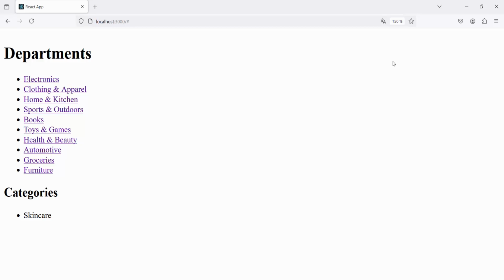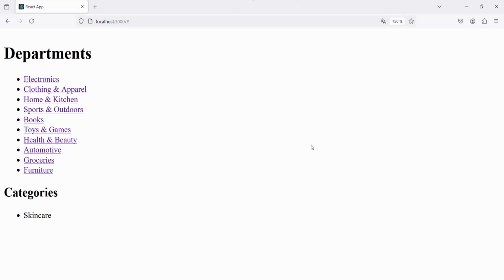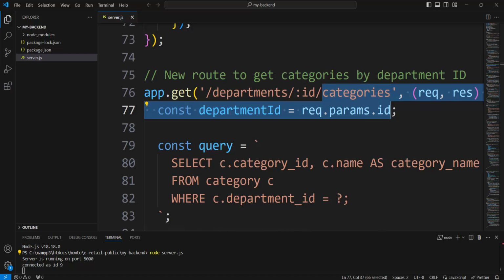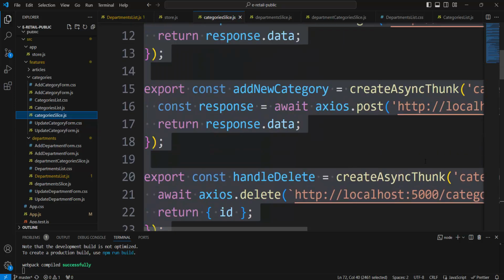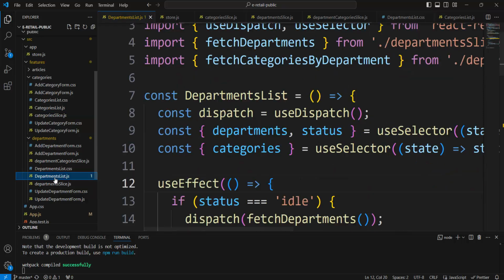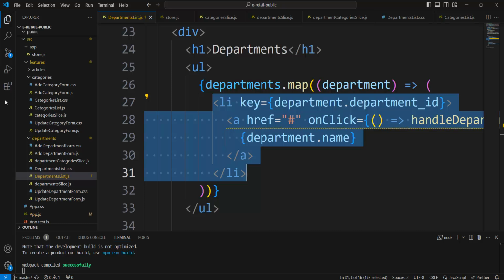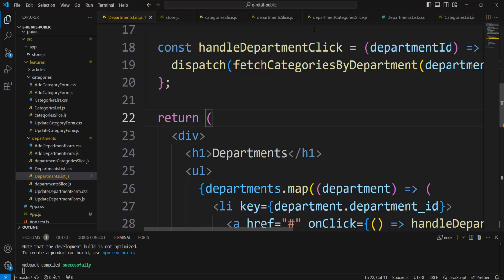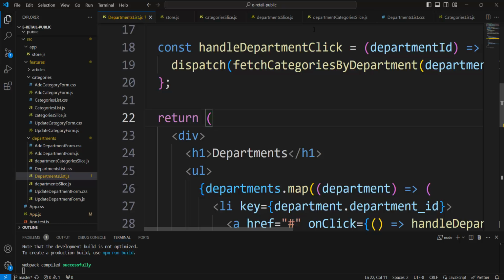How Did You Start Building an E-Catalog?